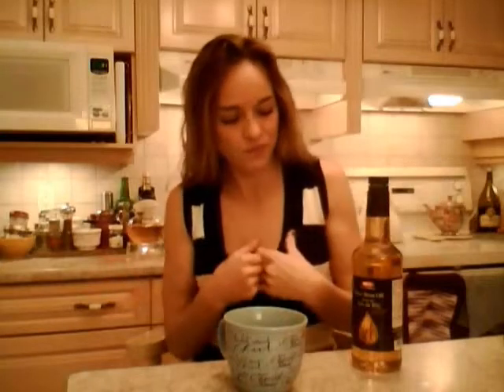Rice Bran Oil - Qualifirst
Rice Bran Oil
Cooking with Kimberly